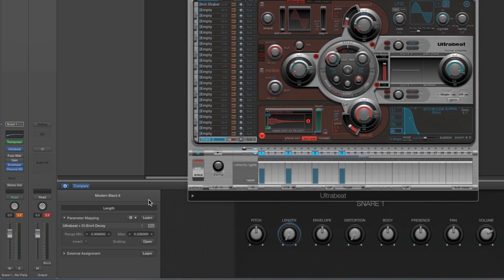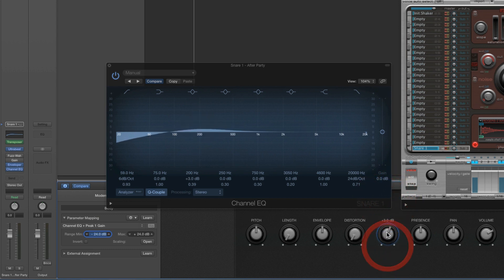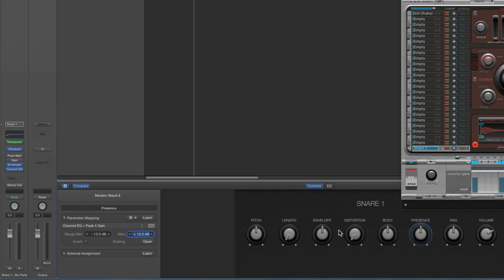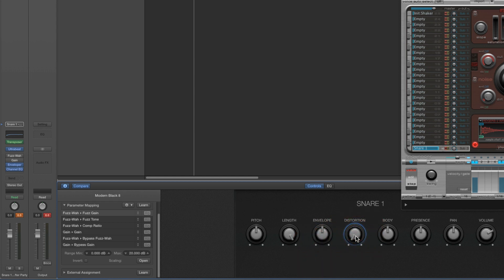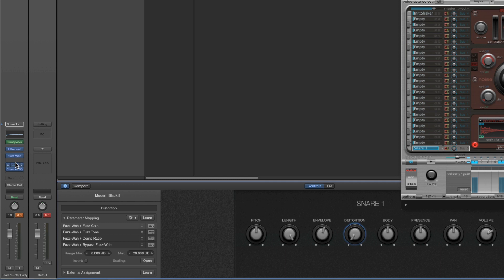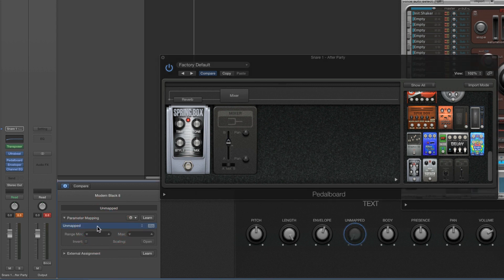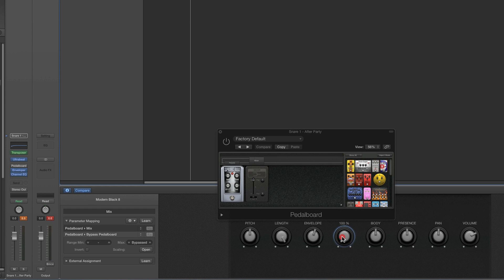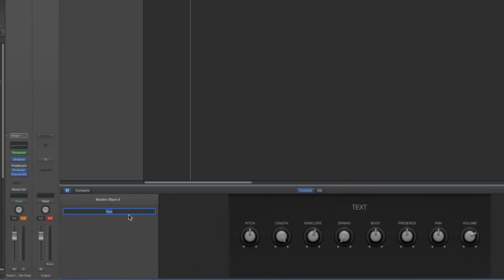Logic Pro X Drum Machine Designer Tutorial 7